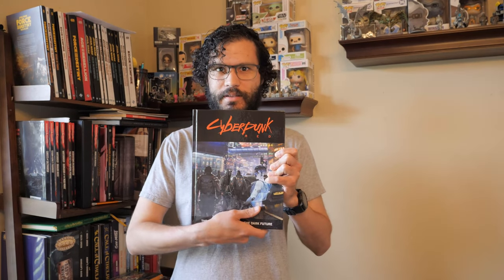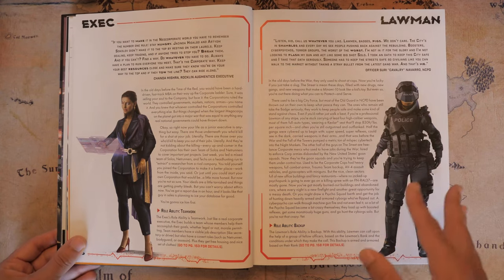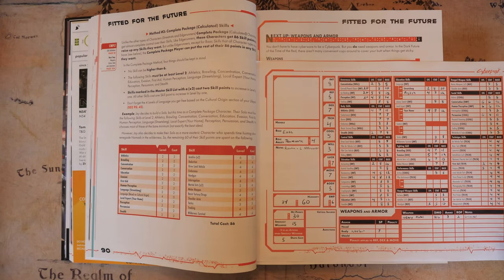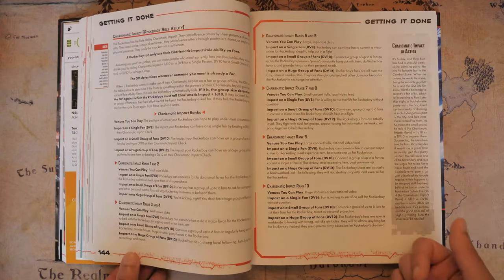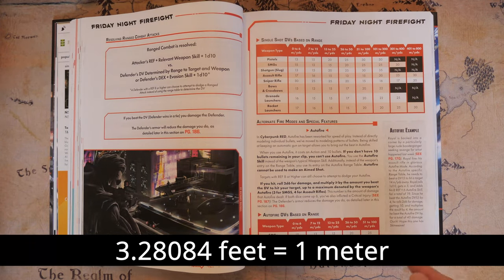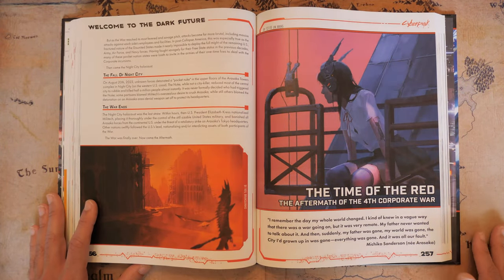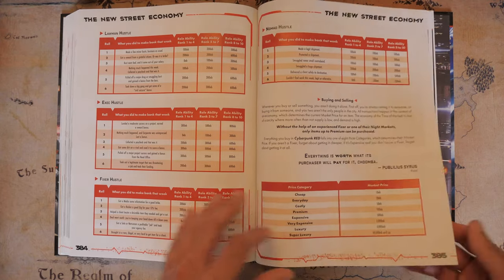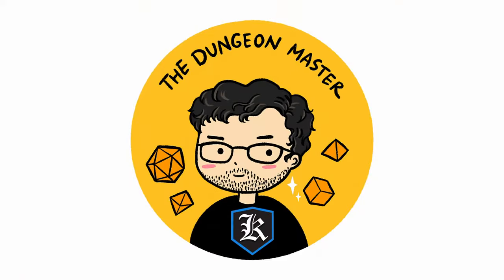Cyberpunk RED Review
Welcome Choombas to this review of Cyberpunk RED, an RPG of the Dark Future.

Chapters
0:00 Introduction
2:54 Cyberpunk 101
5:29 Role Selection
9:59 Lifepaths
12:00 The Rest of Character Creation
17:47 Cyberwear
20:46 How to Play the Game
25:56 Combat
31:32 Netrunning
35:00 Trauma Team
37:45 History
40:12 Night City
42:06 Everyday Life
42:58 Equipment
45:52 Running Cyberpunk
49:57 Final Thoughts